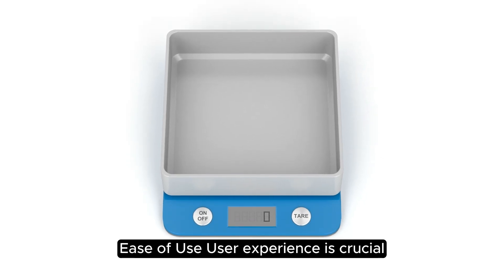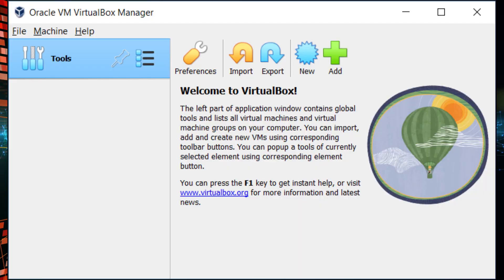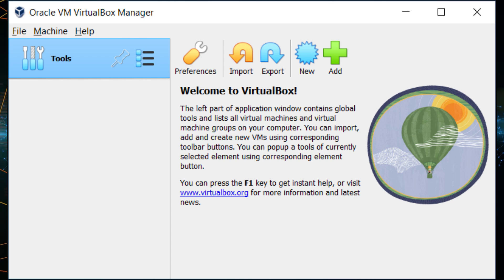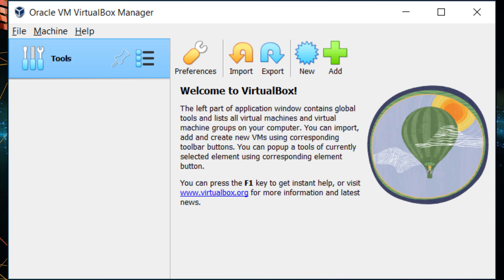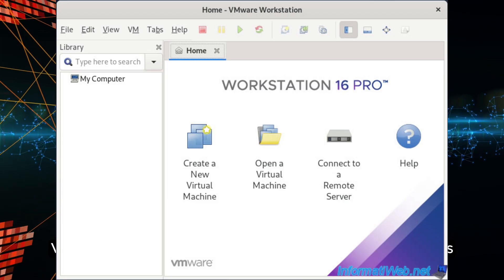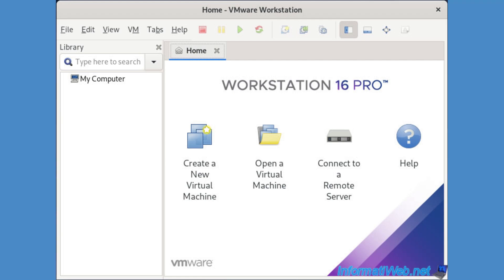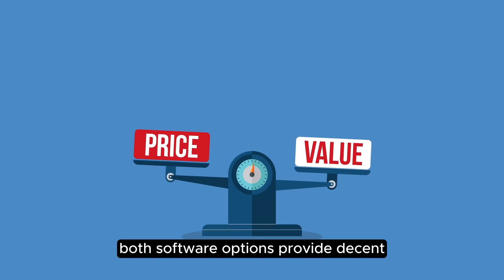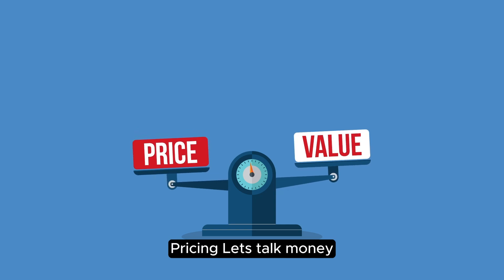VirtualBox vs VMware | Which is best in 2024?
Can't decide between VirtualBox and VMware for your virtualization needs? This in-depth comparison breaks down the key differences between VirtualBox 2024 and VMware 2024. We'll dive into performance, features, pricing, and suitability for gaming, Mac, and Windows users. Whether you're a virtualization beginner or a seasoned pro, this video will help you choose the best virtualization software for your specific needs. Discover the advantages and disadvantages of each platform and make an informed decision.